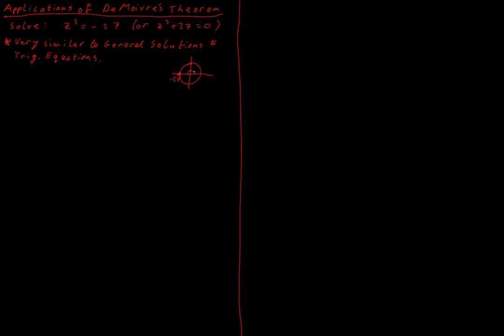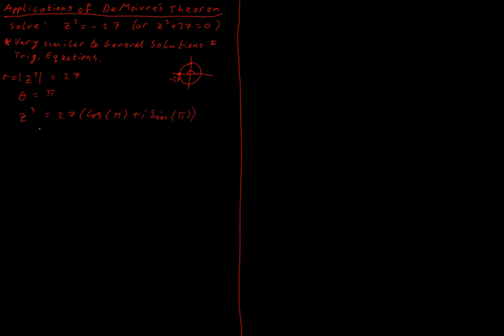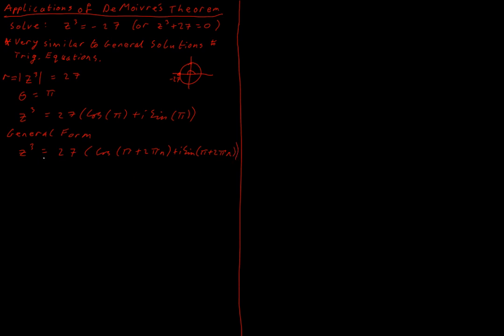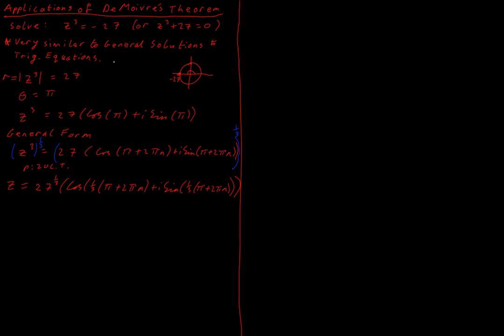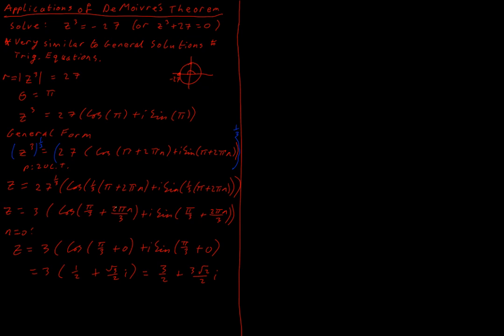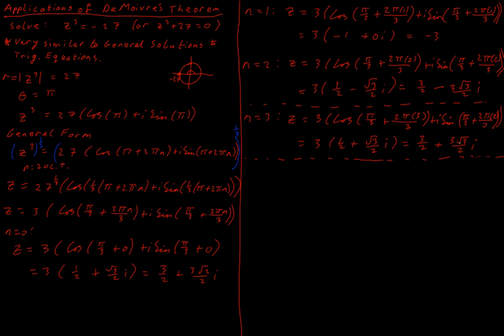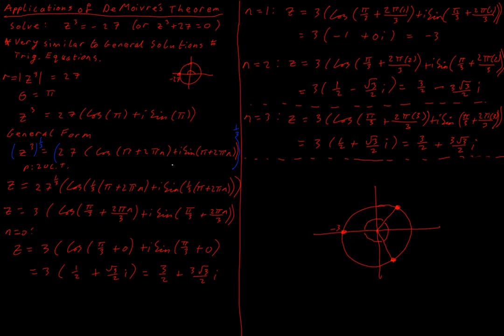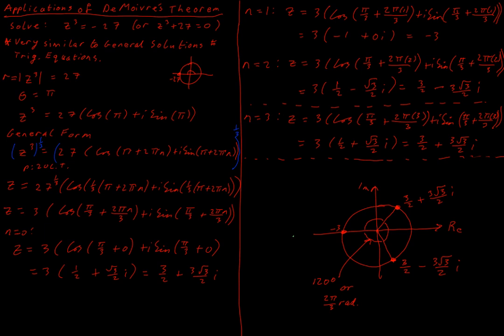Applications of DeMoirvres Theorem 2